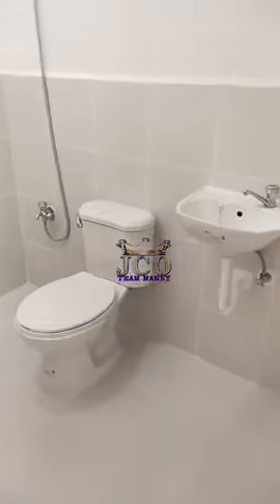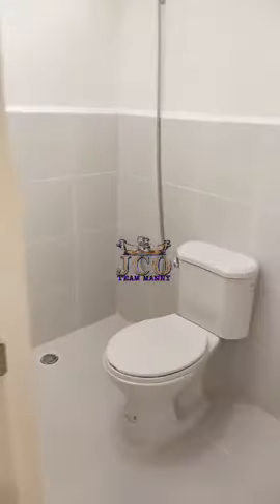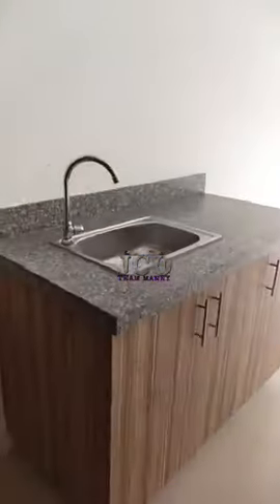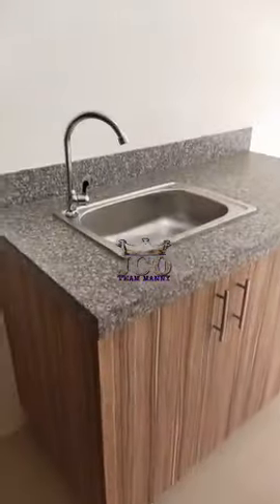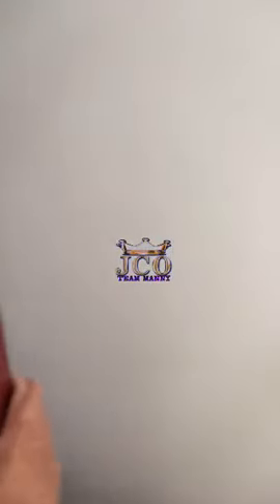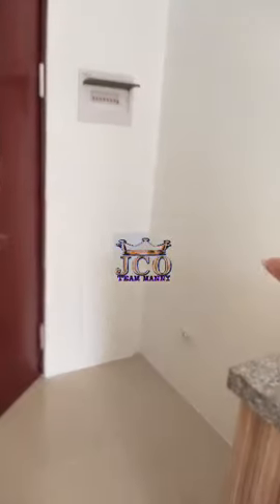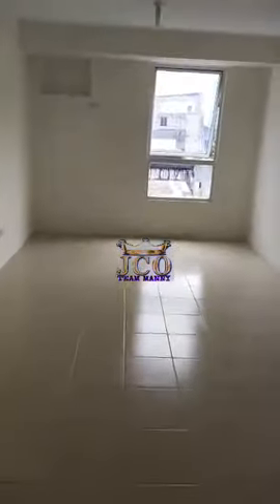STUDIO TYPE 22.95 sqm.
RENT-TO-OWN CONDOMINIUM IN MANILA
₱5,000 Reservation fee
₱5,000 Move-in fee (with complete requirements)
READY FOR OCCUPANCY
NO SPOT DOWNPAYMENT
PERPETUAL OWNERSHIP
UNIT AVAILABLE:
2 BEDROOM: 30.60 sqm.
UNIT DELIVERABLES:
Tiled Finish Flooring (Interior)
Tiled Finish Flooring (Toilet & Bath)
Painted Wall (Interior)
Tiled wall (Toilet & Bath)
Aluminum Windows with clear glass
Kitchen countertop, sink, and base cabinet
Toilet and bath fixtures(shower, water closet, and lavatory with faucet)
Equipped with sprinkler system and smoke detector
NEARBY:
DECA MALL
DIVISORIA (10-15 MINS.)
PRITIL MARKET  (10 MINS.)
LRT TAYUMAN STATION (15-20 MINS.)
LOCATION:  URBAN DECA HOMES MANILA Velasquez & Vitas Street Tondo Manila